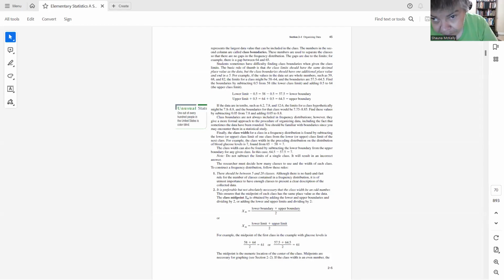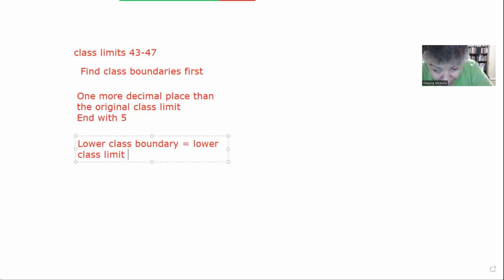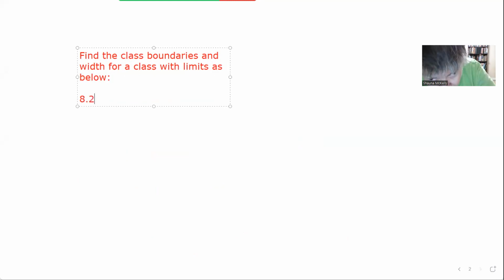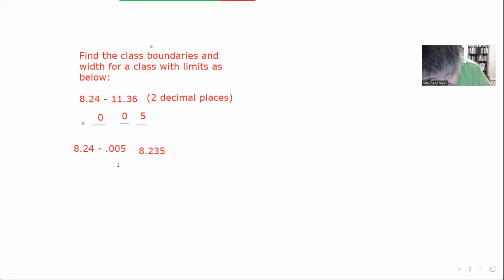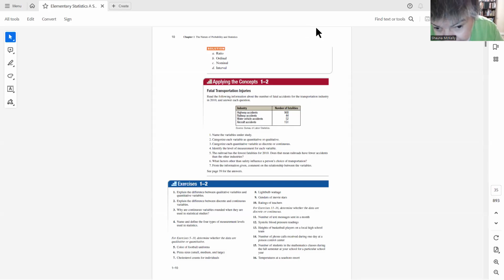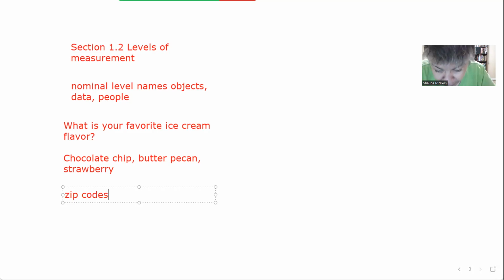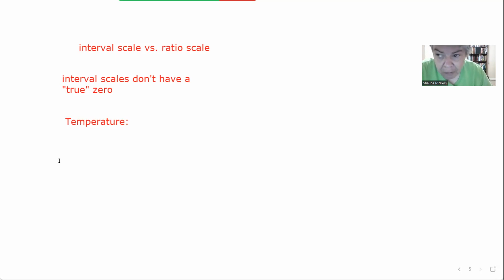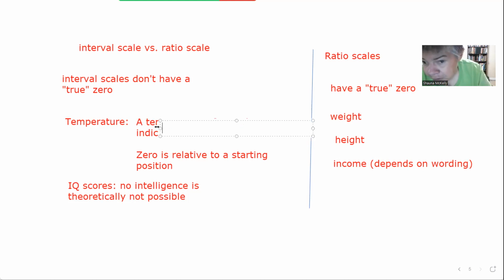Questions from the classroom Class Boundaries widths Levels of Measurement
In this video, Shauna discusses how to find class widths given class limits. She gives examples of finding class boundaries. There is also some discussion of levels of measurement.